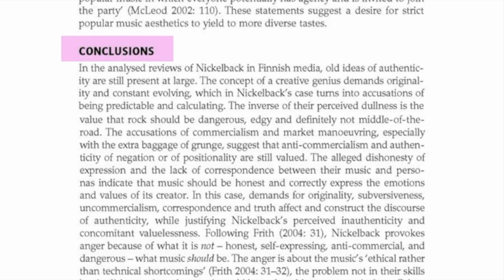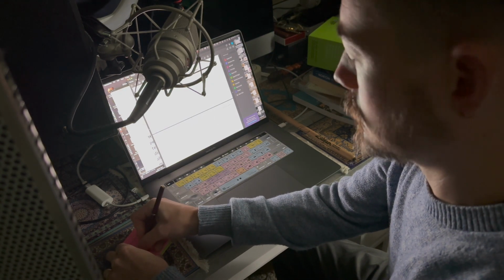Peer Review - Part Two | How to Read Peer Review — Public Speaking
★★★★★Lessons ♦ Examples ♦ Topics ♦ & MORE BELOW▼

I'm Hank Sanderson, a university lecturer and internationally televised & broadcasted voiceover artist, and I teach university students & Fortune 500 execs how to talk.

If you learn it the right way, public speaking can improve literally every aspect of your being—your health, your social & economic status, your price on the dating market. It is the royal road to self-confidence, self-empowerment, & self-actualization.

ALL KILLER NO FILLER Public Speaking is
Speaking Publicly with Tone, Taste, & Tenacity.
Providing a Public Speaking Public Service; put the money in the trunk.

University Public Speaking * College Speech * Skills for Life & the Like